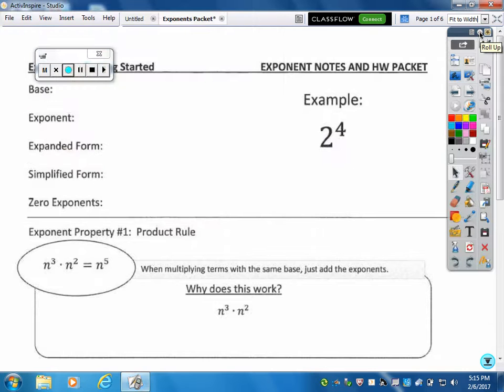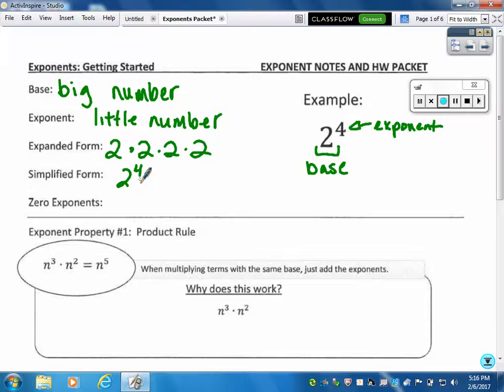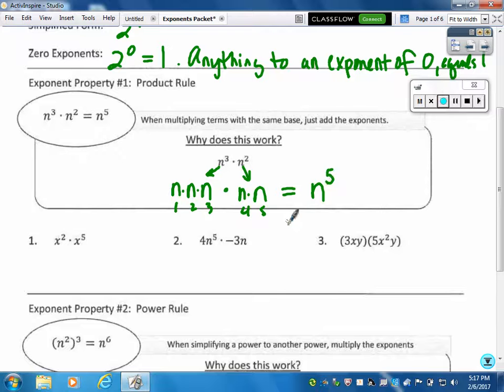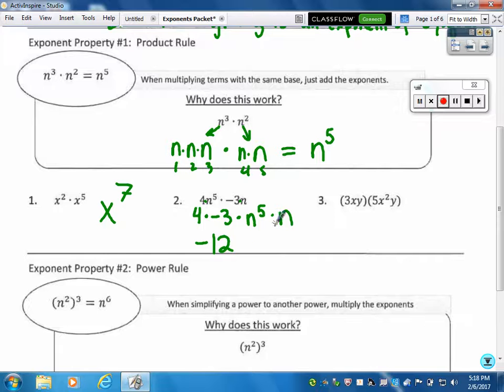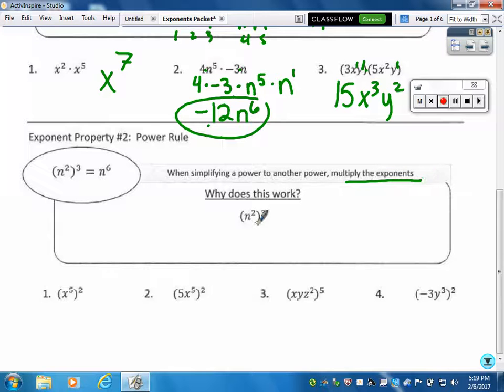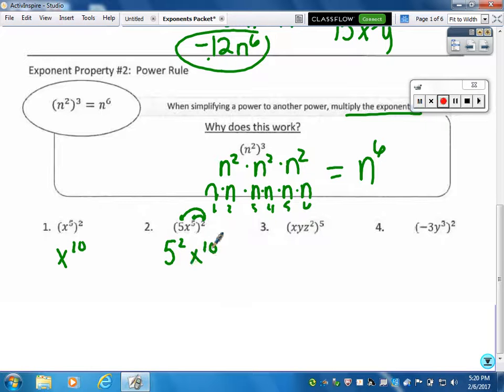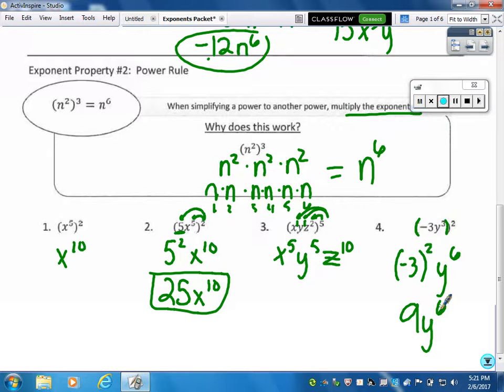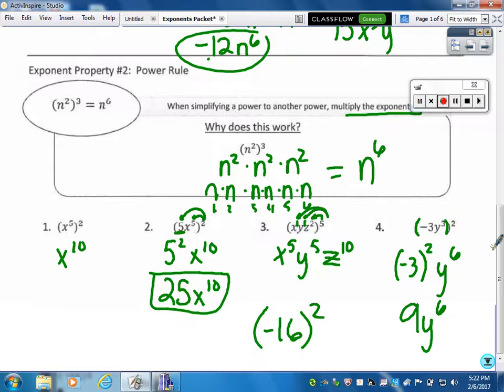exponent product and power rules